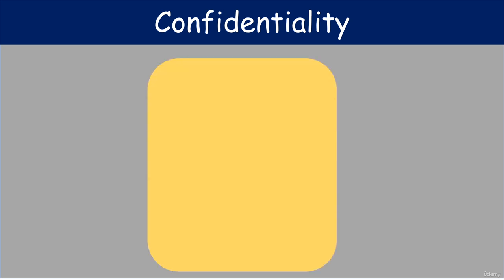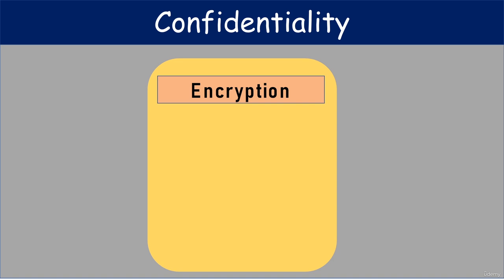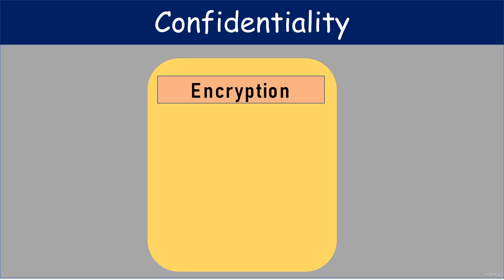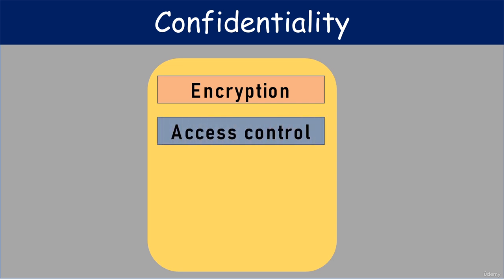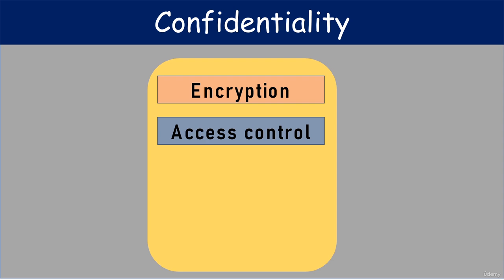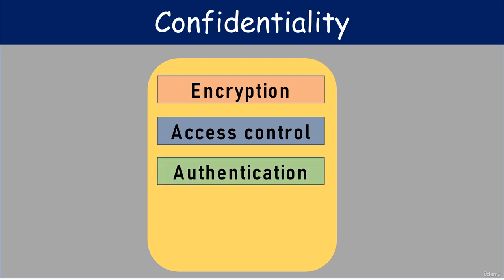part 2:confidentiality🔥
part 2: hello guys!  in this lecher we focus on confidentiality.